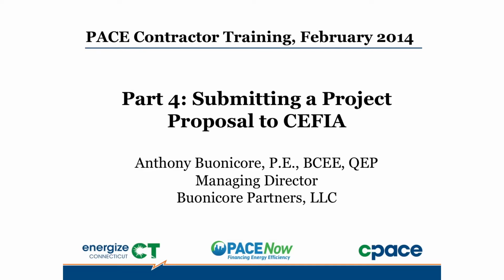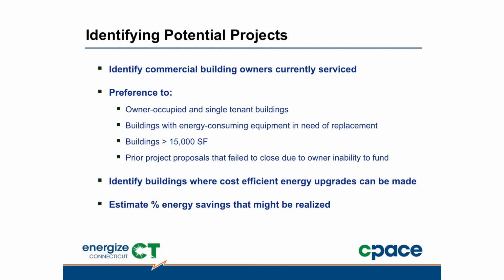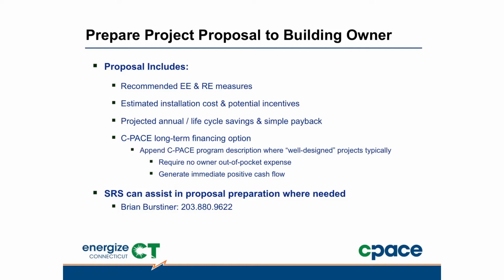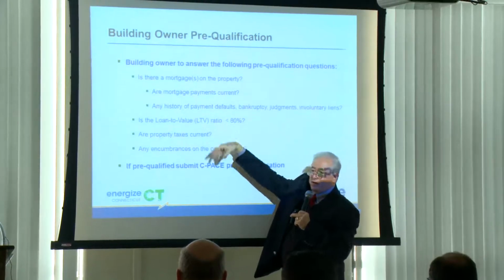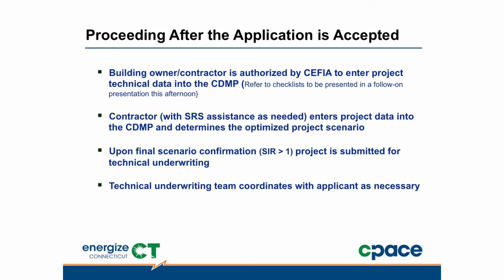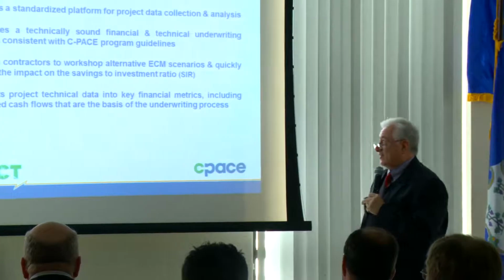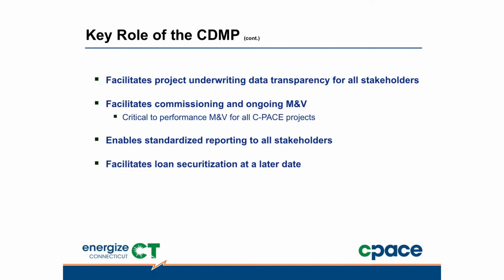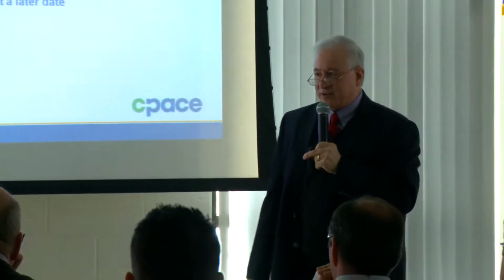PACE Contractor Training, Part 4: Submitting a Project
PACE Contractor Training, February 2014
"Submitting a Project Proposal to CEFIA"

Presenter: Anthony Buonicore, P.E., BCEE, QEP, Managing Director, Buonicore Partners, LLC